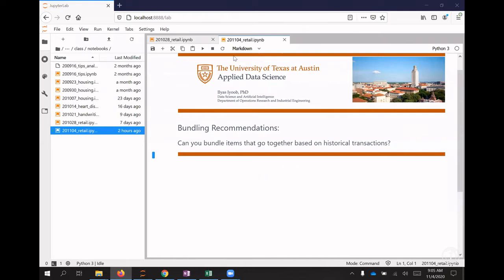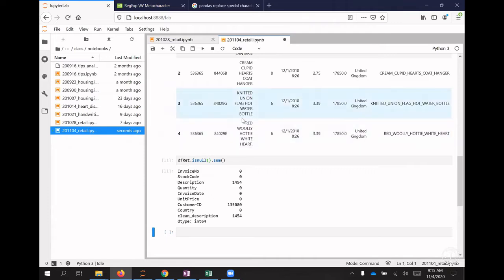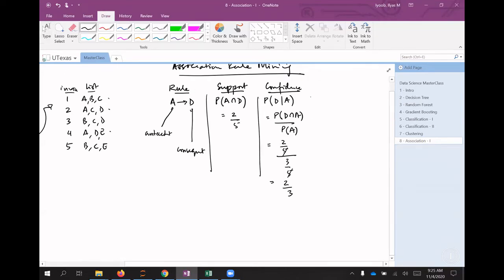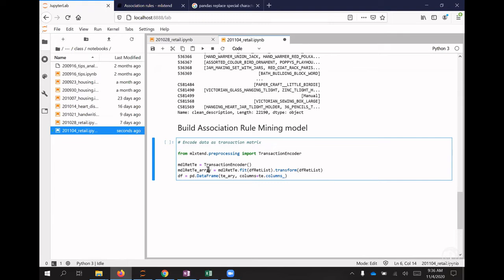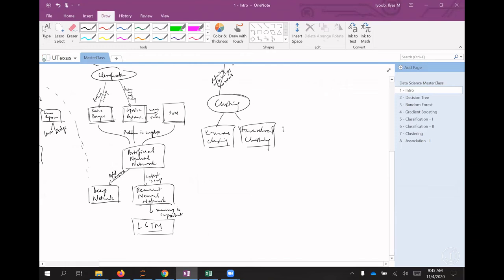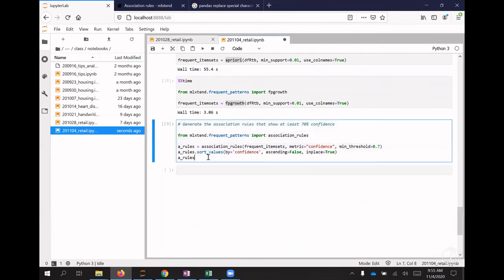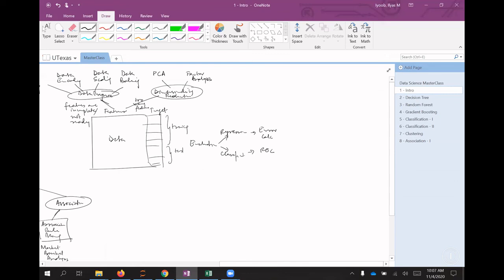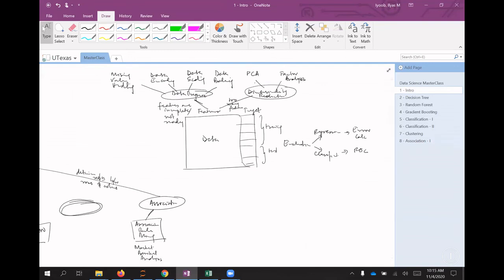Data Science MasterClass Practitioner - 8 Association I